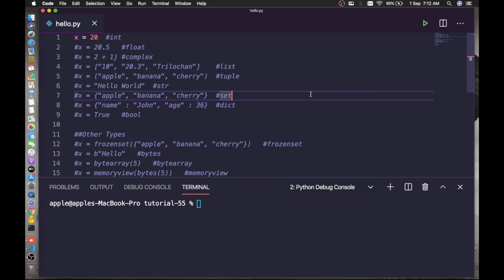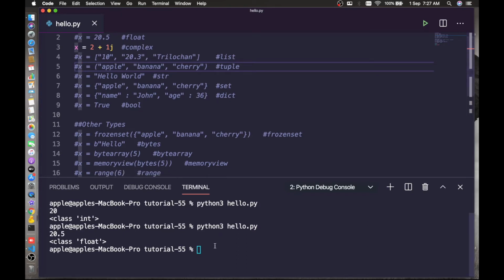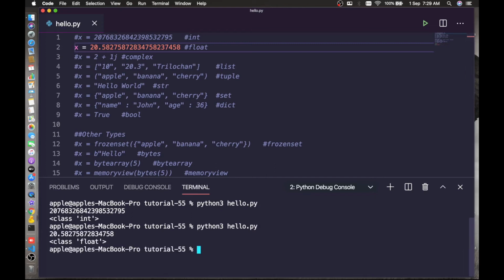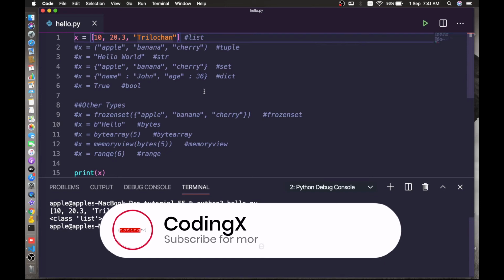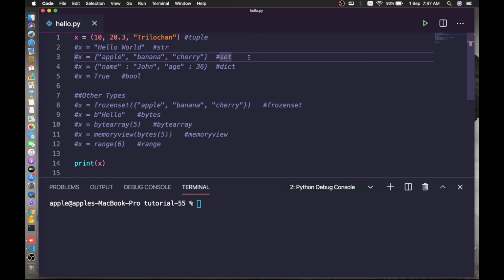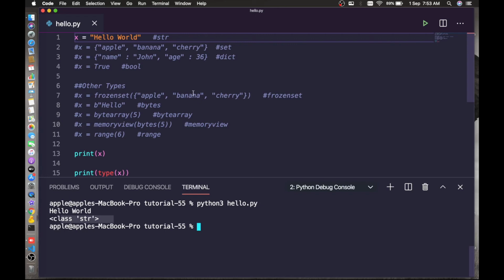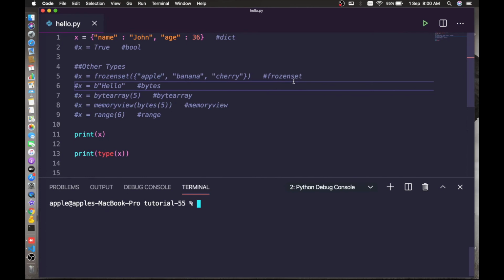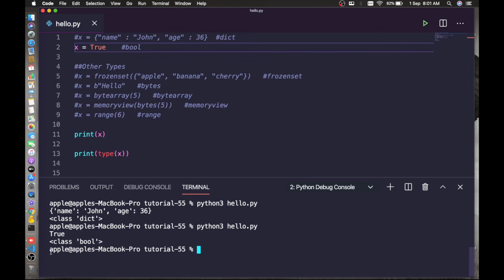[4] Data Types in Python with Example | Python for Beginners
In this tutorial, we will discuss data types in python